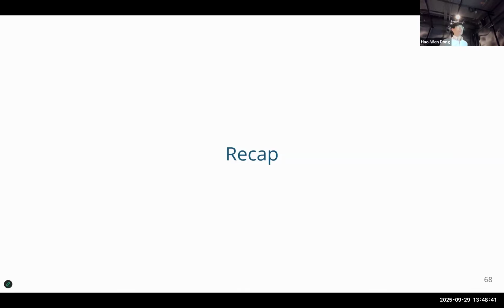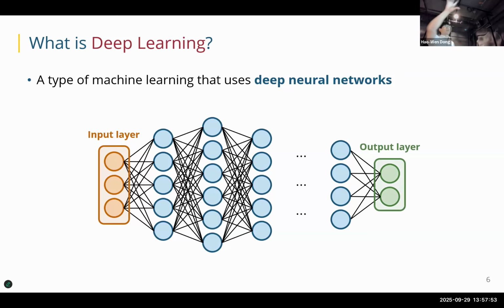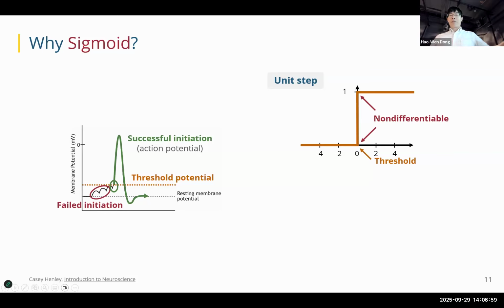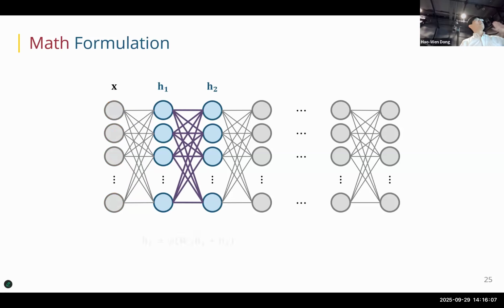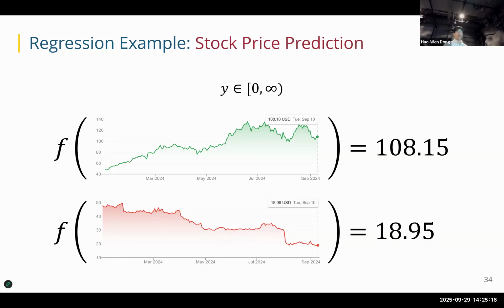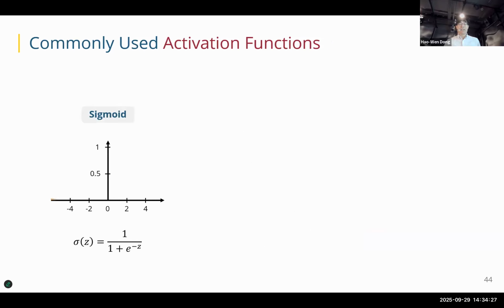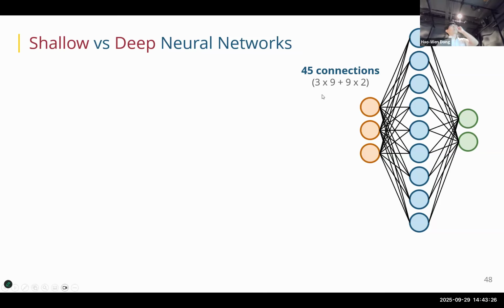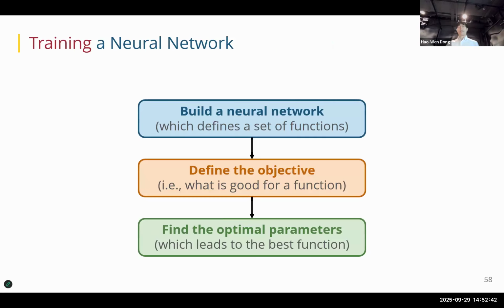Lecture 6: Deep Learning Fundamentals (Music & AI, Fall 2025)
Music and AI (PAT 463/563), University of Michigan, Fall 2025